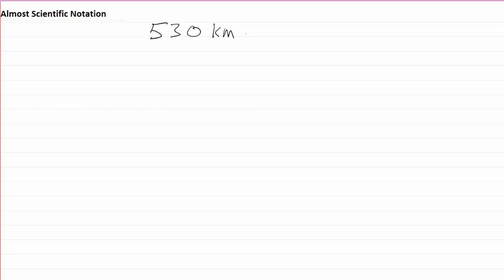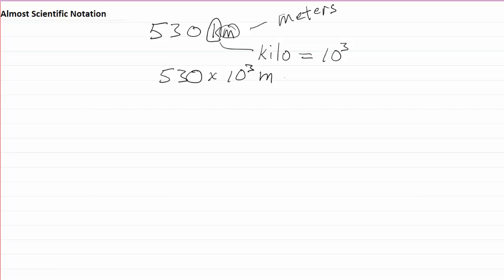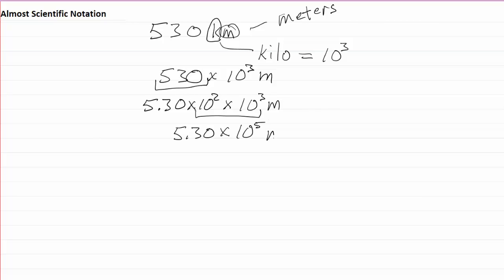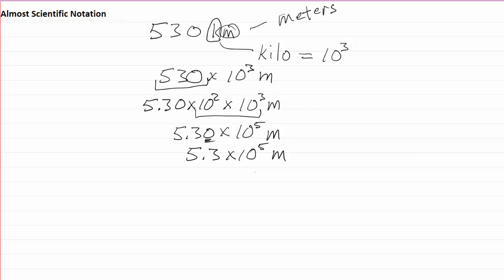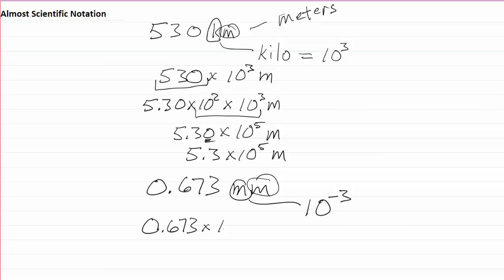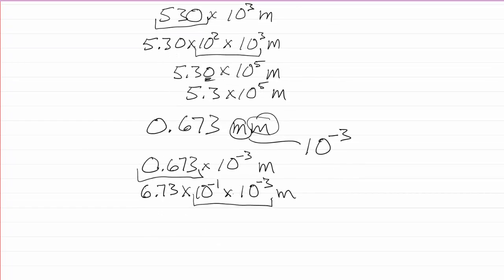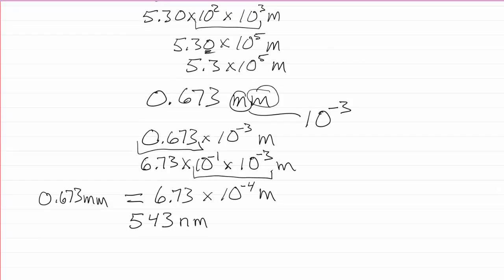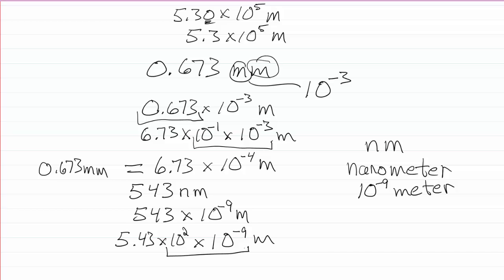Almost Scientific Notation applied to Physics (Applied)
9.2 Scientific Notation
Instructor: Hamm